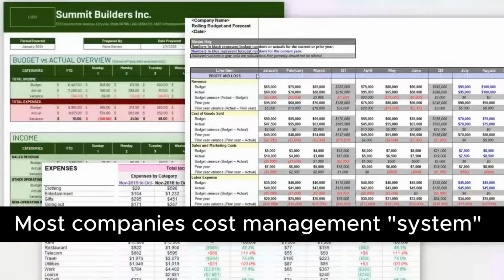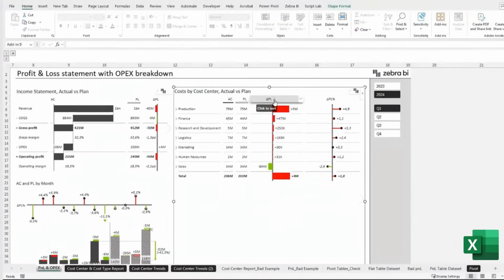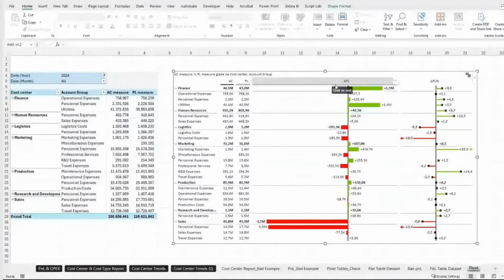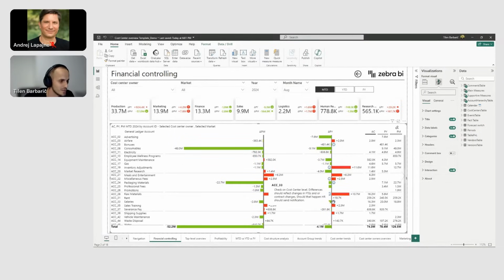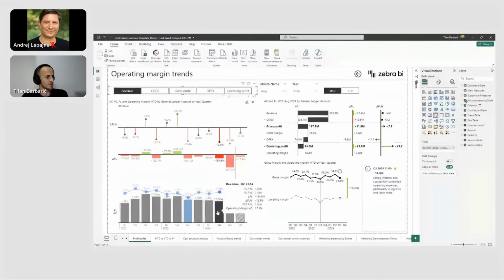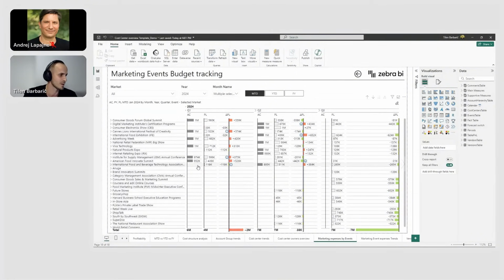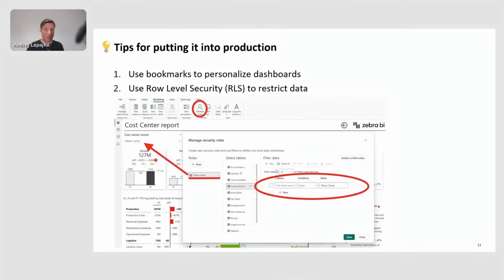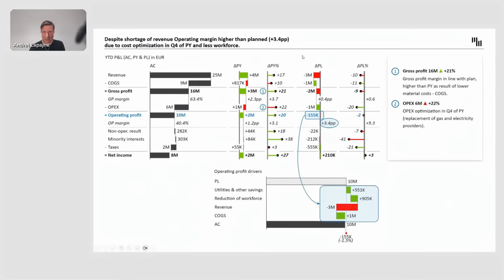Cost Analysis in Power BI & Excel: Modern Cost Management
Learn how to create modern cost management dashboards with Power BI, Zebra BI and Excel.

Discover how to use Power BI and Excel to take cost management to the next level. In this video, we explore step-by-step techniques to build professional dashboards that provide valuable insights into your business expenses. From creating dynamic pivot tables in Excel to visualizing data in Power BI, you’ll learn practical methods to manage costs efficiently. Perfect for finance professionals, analysts, and business managers looking to optimize their processes.